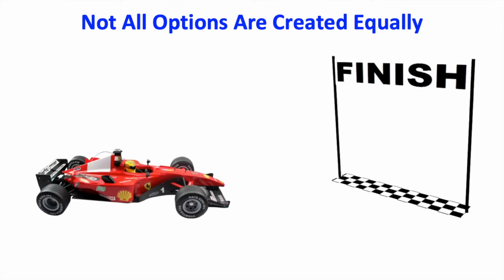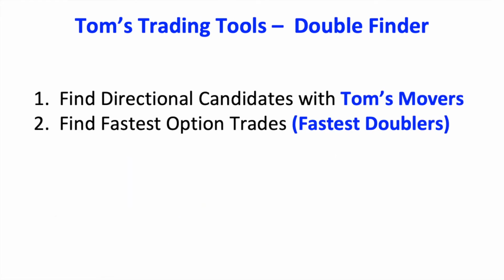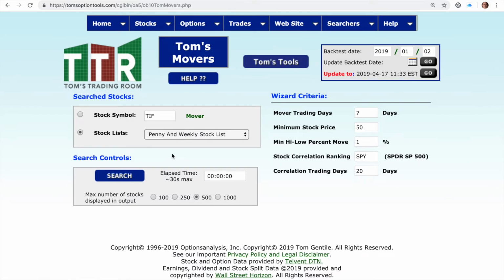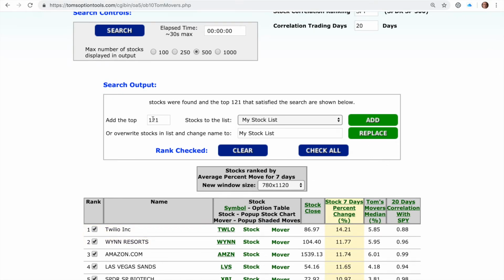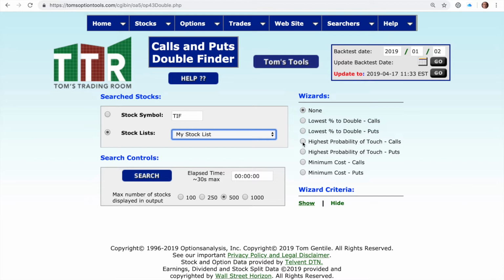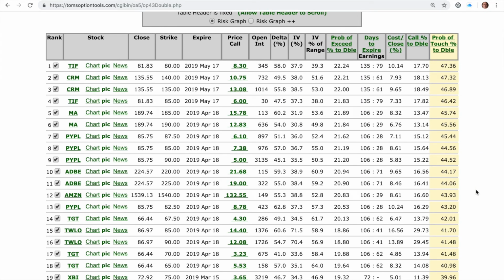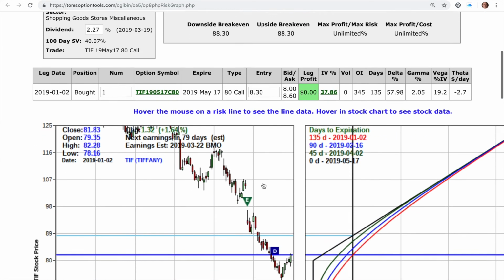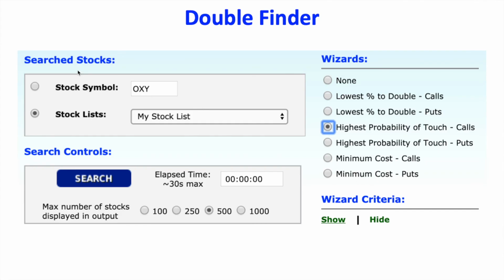Fast Options Double Finder Part 2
Part 2 in a series featuring Mike Wade as he shows how to use the doublefinder located